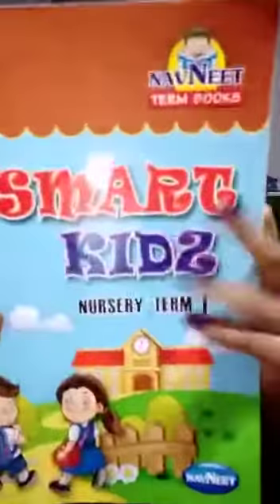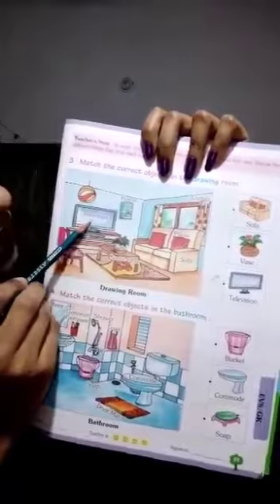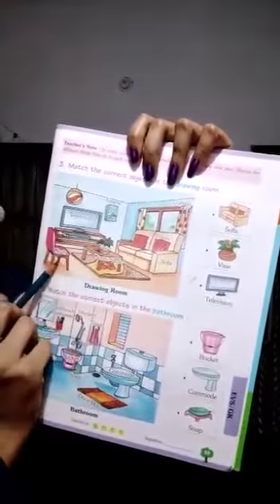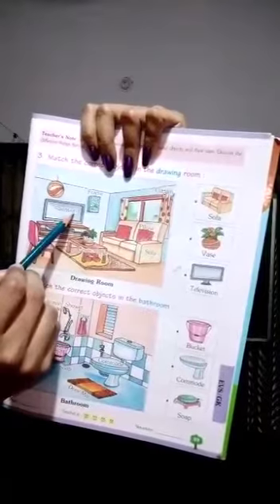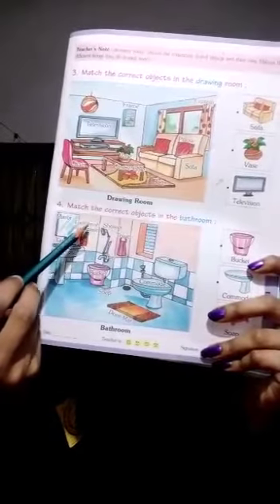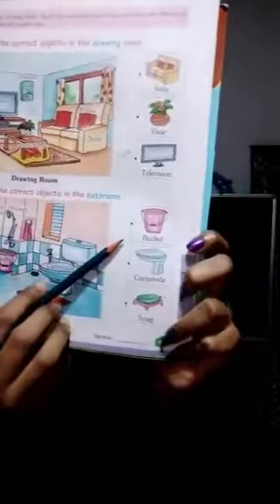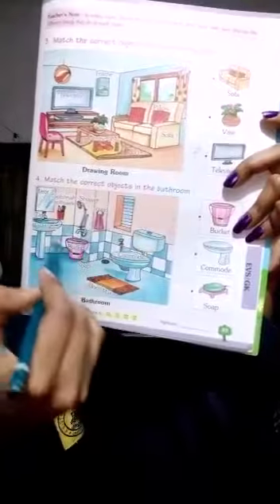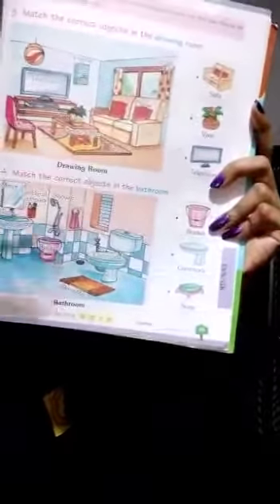NURSERY GK23/7/20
Video from ♥️...DHANGAR...♥️